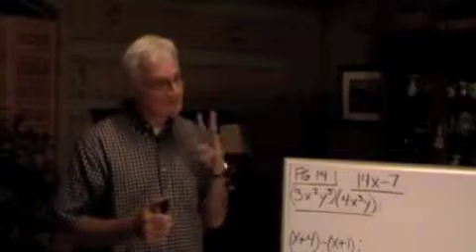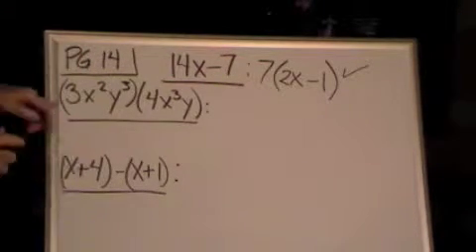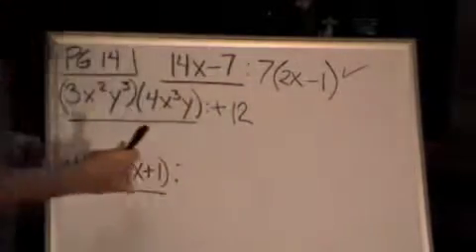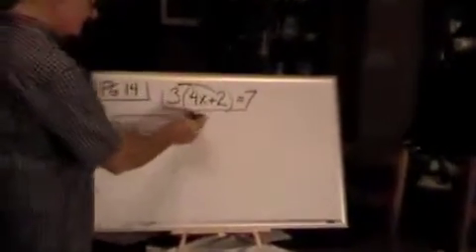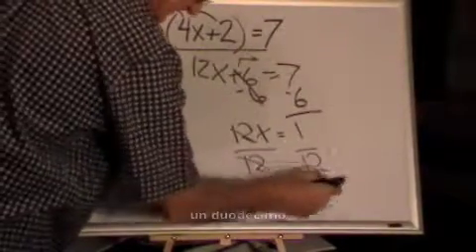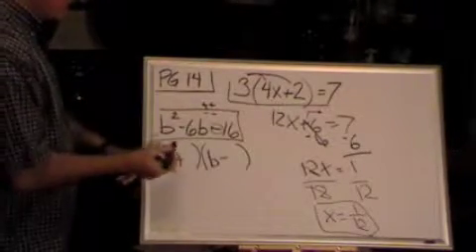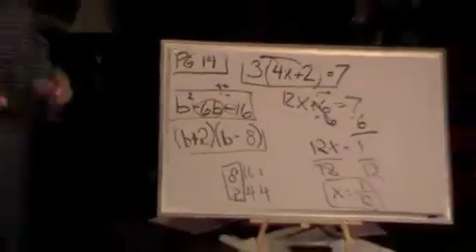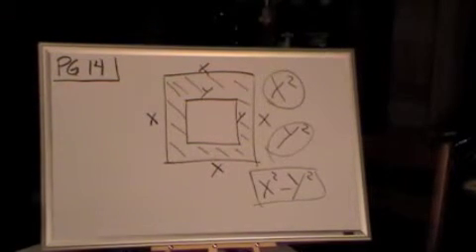Page 14 prob 1-7